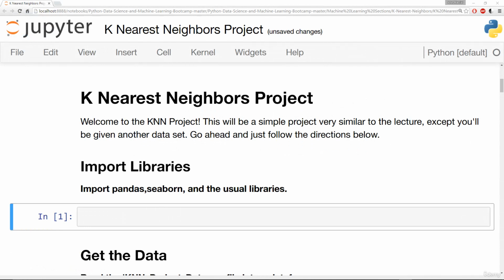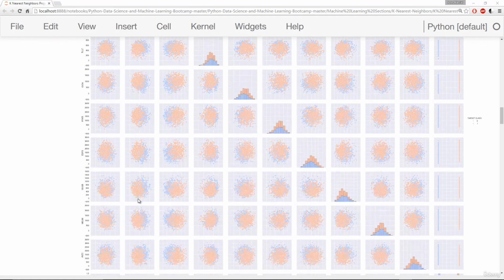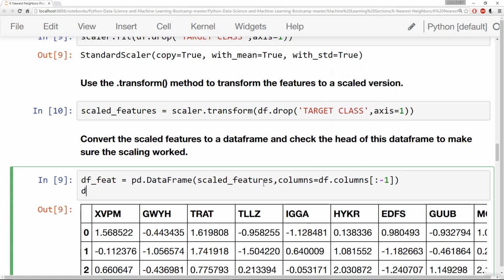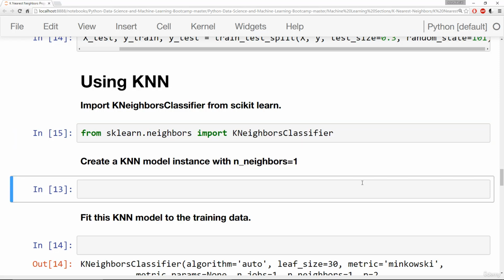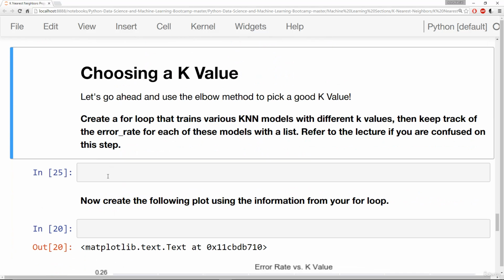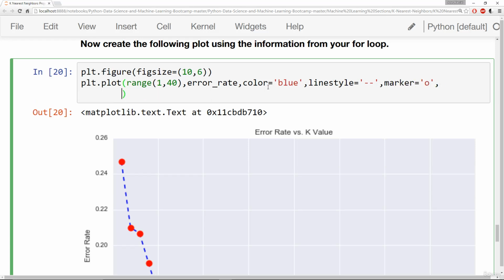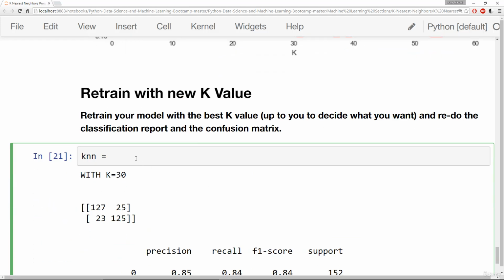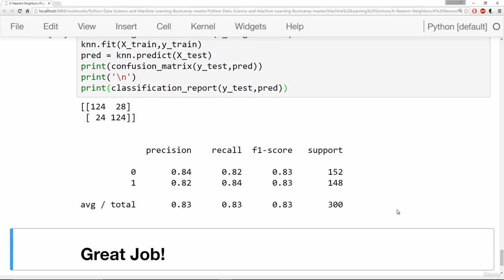[18-K Nearest Neighbor] Python for DS and ML bootcamp #4 KNN project solutions